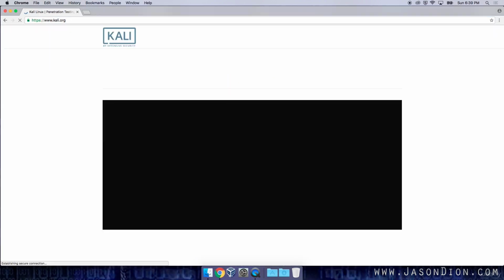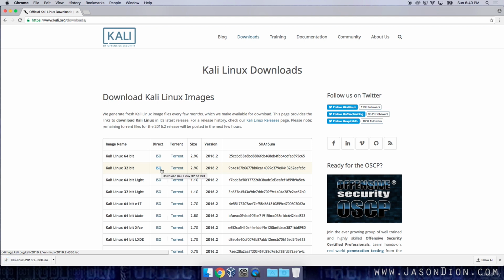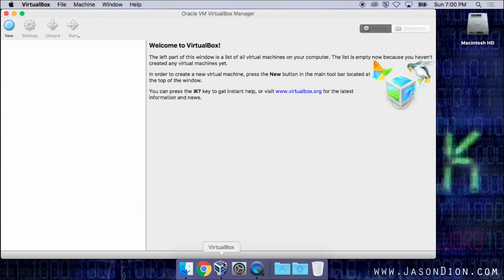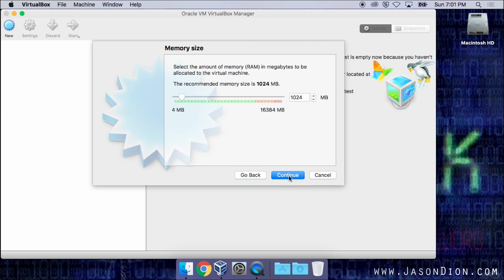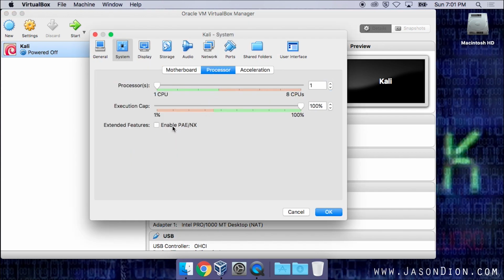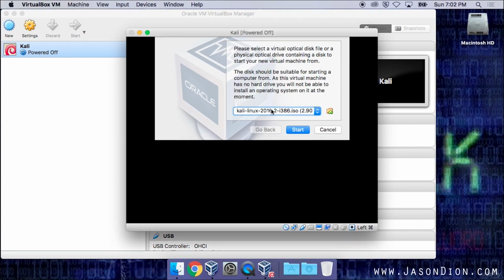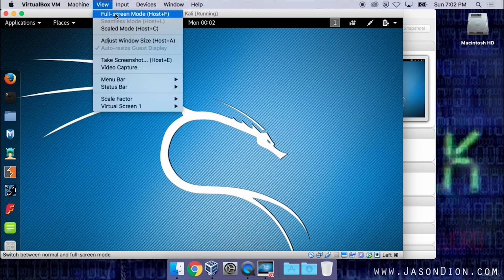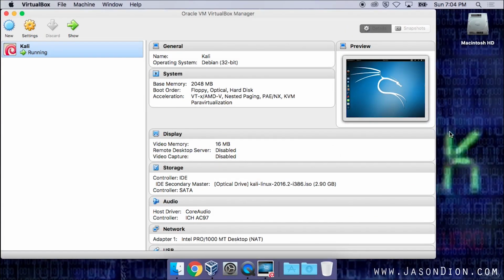003 Installing Kali Linux our attack platform